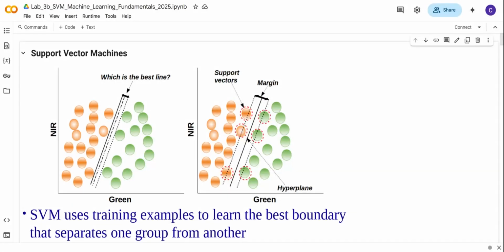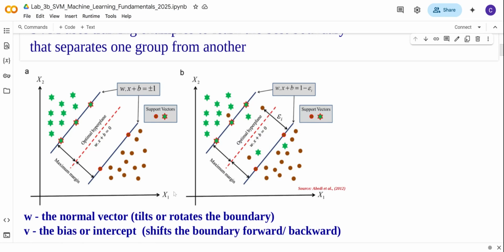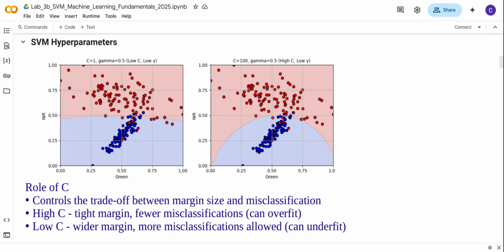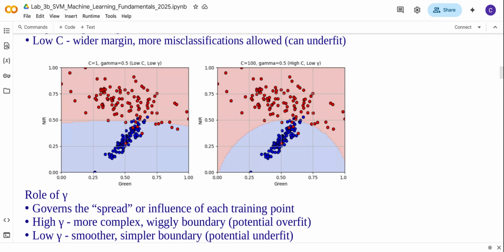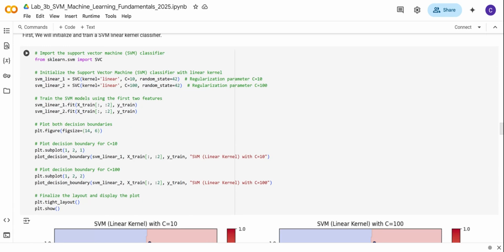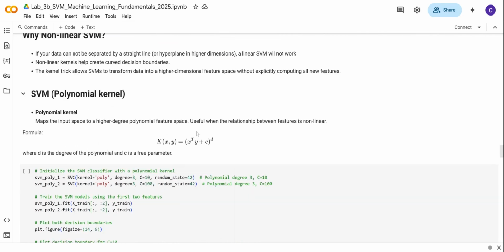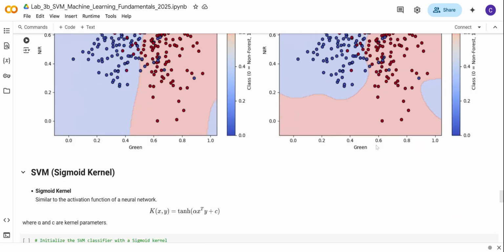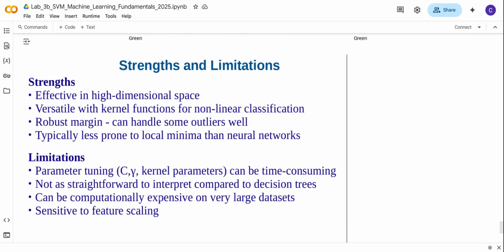Lab 3b. Fundamentals of ML: Support Vector Machines (SVM)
Summary
This video tutorial explores Support Vector Machines (SVM), a powerful and versatile machine learning algorithm for classification and regression tasks. SVM is particularly well-suited for high-dimensional spaces and excels in handling both linearly and non-linearly separable data. The tutorial begins with an introduction to the fundamental principles of SVM, explaining how it classifies data points by finding the optimal hyperplane that maximizes the margin between different classes. Key concepts such as support vectors, which are critical data points that influence the position of the decision boundary, are discussed in detail.

Next, the tutorial covers linear SVM, demonstrating how the algorithm works when data is linearly separable and how decision boundaries are determined to achieve the best class separation. The importance of maximum margin classification is highlighted, showing how SVM aims to maximize the margin between different categories for improved generalization. However, in real-world applications, data is often not perfectly separable by a straight line. This leads to non-linear SVM, where the kernel trick transforms data into a higher-dimensional space where it becomes linearly separable. Various kernel functions, such as the Polynomial Kernel, Radial Basis Function (RBF) Kernel, and Sigmoid Kernel, are explained, with practical examples showcasing how they enhance the model’s ability to handle complex datasets.

The tutorial also covers hyperparameter tuning, focusing on key parameters like C (Regularization Parameter), which controls the trade-off between achieving a low error and maximizing the margin, and Gamma (γ), which determines how far the influence of a single training example extends.

This tutorial is designed for beginners and intermediate learners who want to develop a strong understanding of Support Vector Machines and apply them to real-world datasets. Whether you are interested in classification tasks or regression-based forecasting, this video provides a comprehensive introduction to mastering SVM, equipping you with the knowledge to implement and optimize this robust algorithm effectively. By the end of this tutorial, you will have a solid grasp of how SVM works, how to fine-tune its parameters, and how to visualize its decision-making process using Python.

Additional Materials

1. Python Script

2. Access courses at Ai. Geelabs

3. Buy 'Explainable Machine Learning for Geospatial Data Analysis: A Data-Centric Approach' book